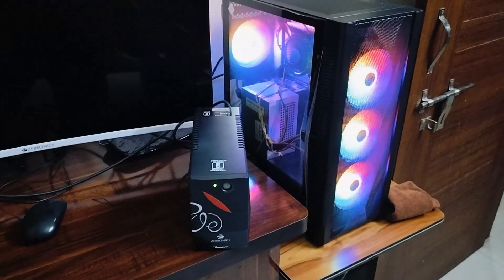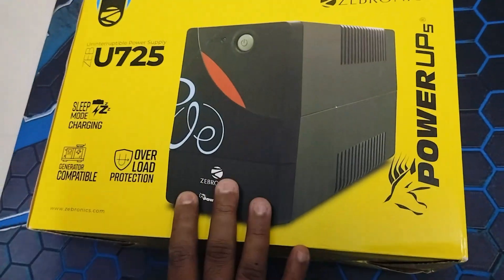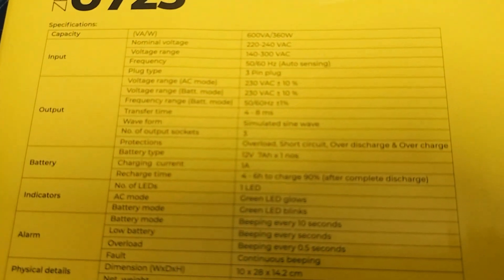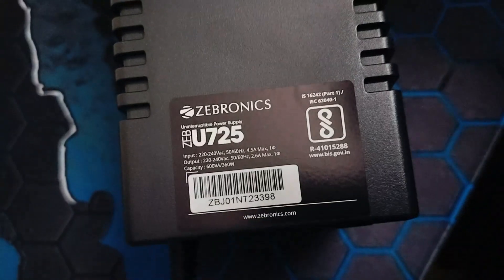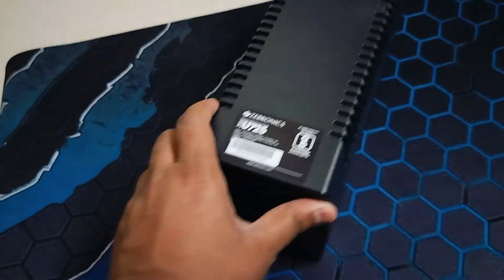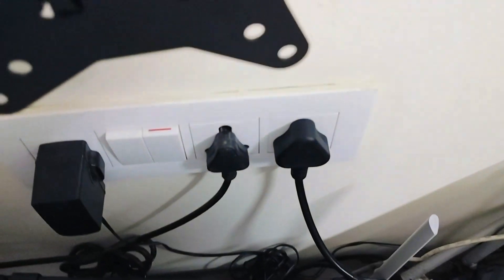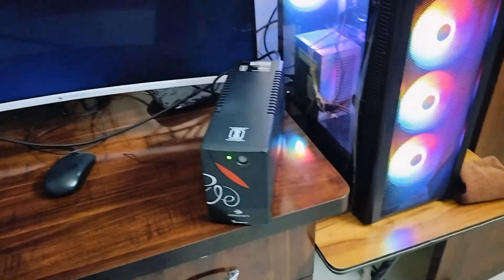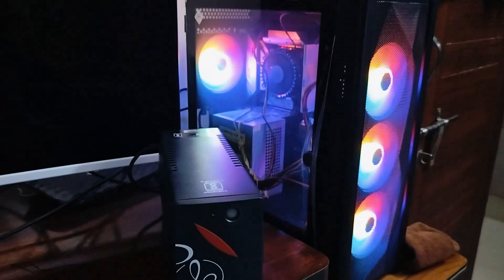Zeb U725 600VA UPS | ZEBRONICS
ZEBRONICS Zeb-U725 600VA UPS for Desktop/PC/Computers (not for Routers) with Automatic Voltage Regulation, Black